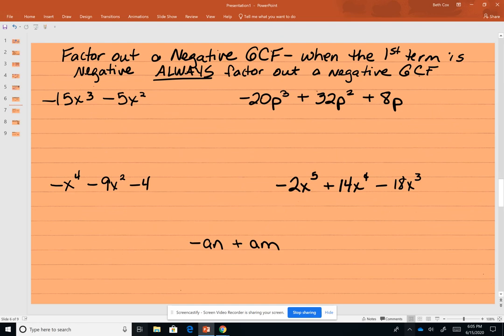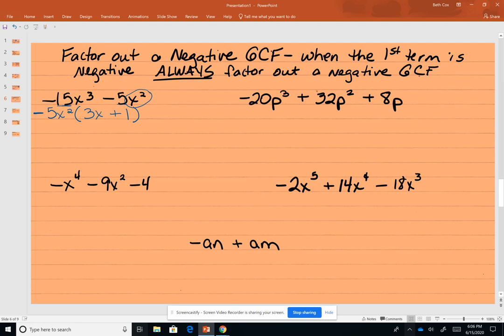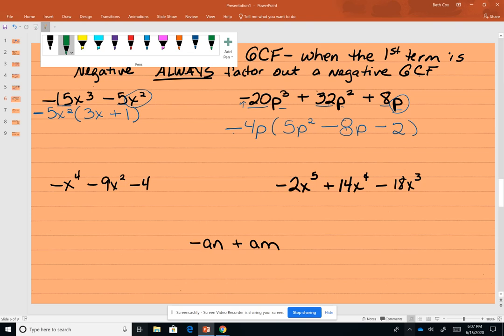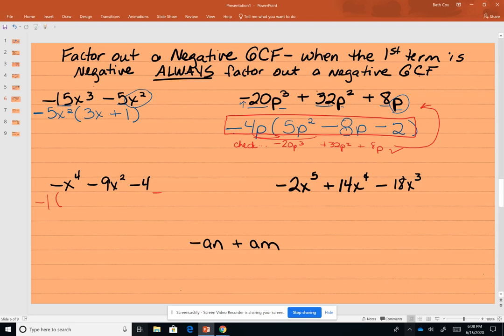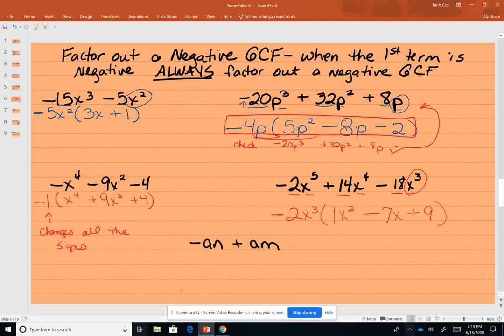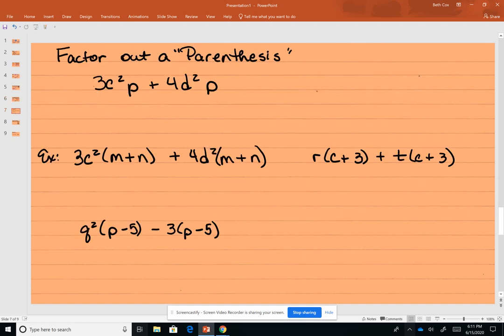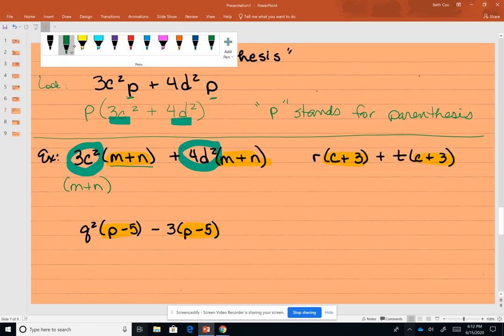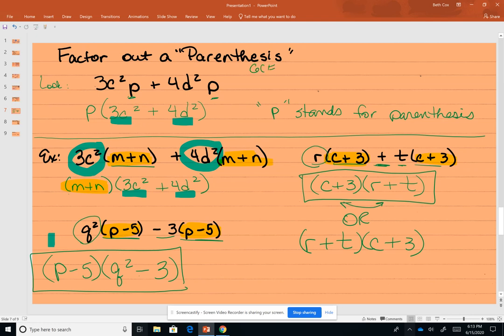MTH 100 5-1 GCF and Grouping 3/4